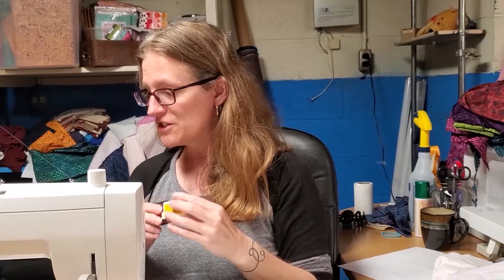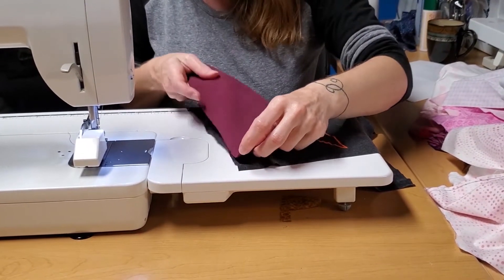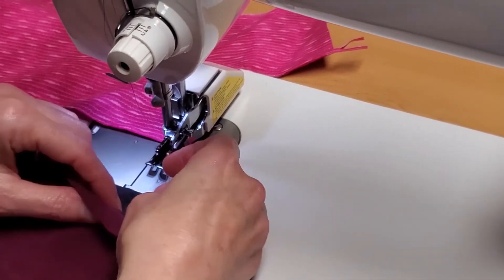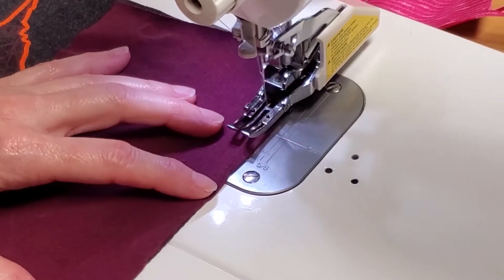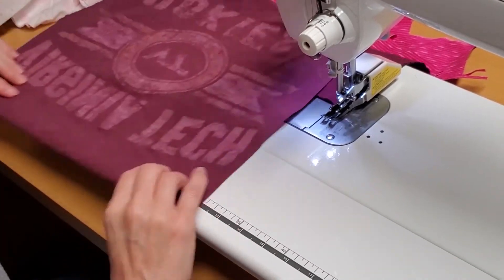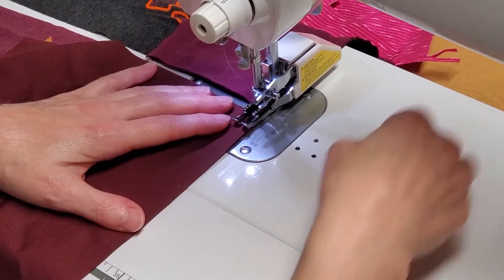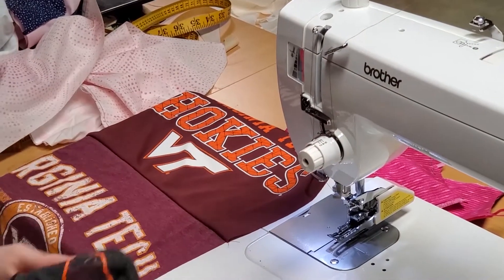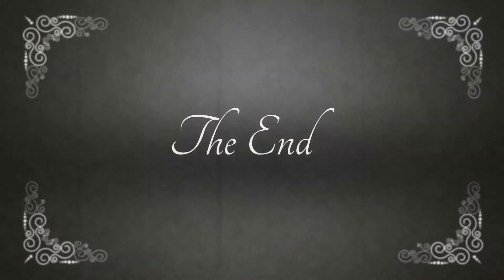Walking Foot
Using a walking foot for sewing t-shirt quilt panels without the use of stabilizing interfacing